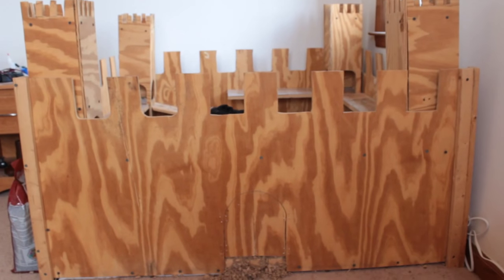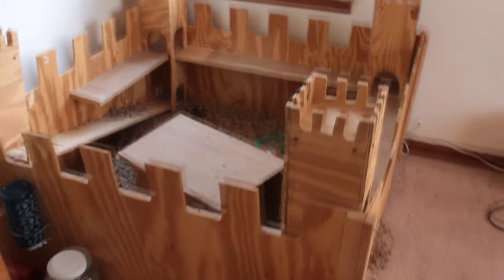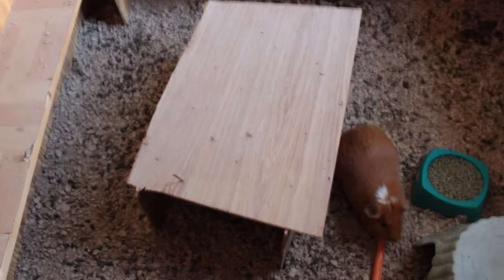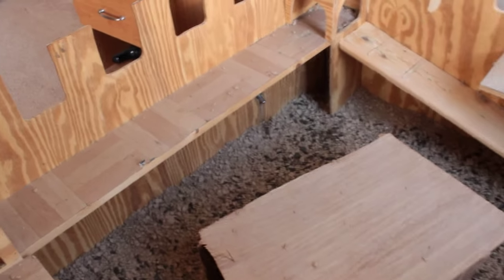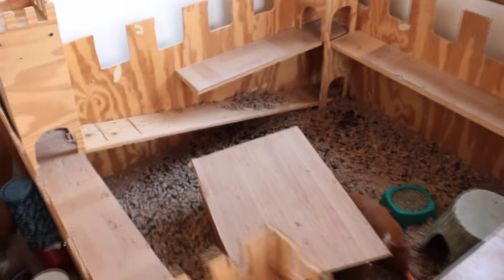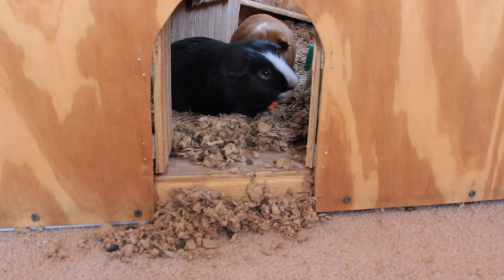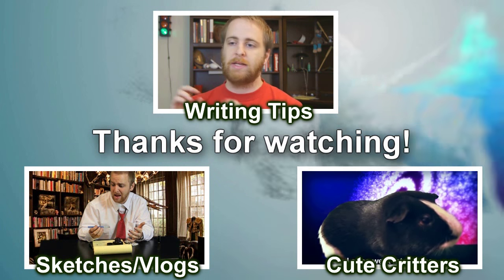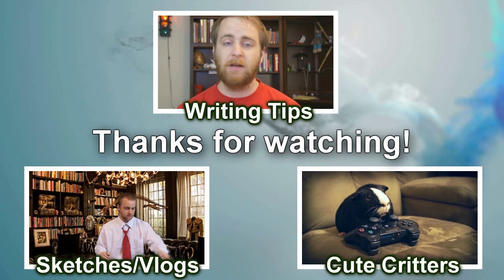Guinea Pig Castle Tour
Here's a very quick tour of the boys' castle. If you have any questions don't hesitate to ask.